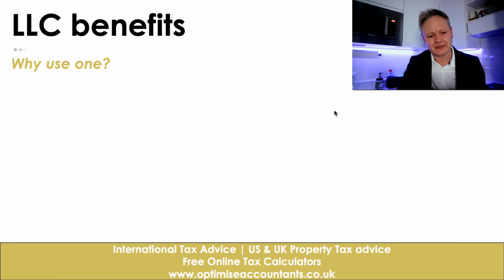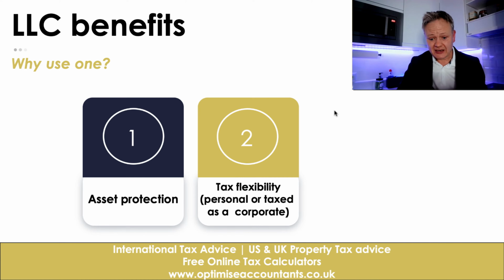Using Limited Liability Companies (LLC) Outside The US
In this comprehensive guide, we delve into the intricacies of utilizing your US Limited Liability Company (LLC) outside the United States. Whether you're considering expanding your business internationally or already operating abroad, understanding the key dates, tax forms, and implications is crucial for success.

Key Dates:

Formation Date: The date your LLC was officially formed.
Fiscal Year End: The end date of your chosen fiscal year for tax purposes.
Tax Filing Deadlines: Including IRS Form 5472 and others, depending on your specific circumstances.
Tax Forms:

IRS Form 5472: Required for reporting transactions between a foreign-owned US LLC and its foreign owners.
Form 8832: Used to elect the LLC's classification for tax purposes.
Form 5471: Required if the LLC is considered a foreign corporation for US tax purposes.
Examples:

E-Commerce Expansion: Learn how a US-based e-commerce business expanded its operations overseas using an LLC structure.
Consultancy Services Abroad: Explore how a consulting firm structured its US LLC to provide services internationally while managing tax obligations effectively.